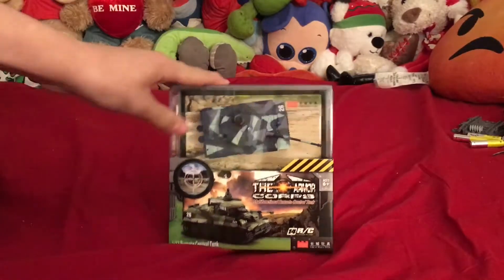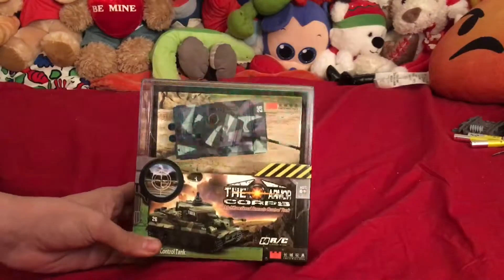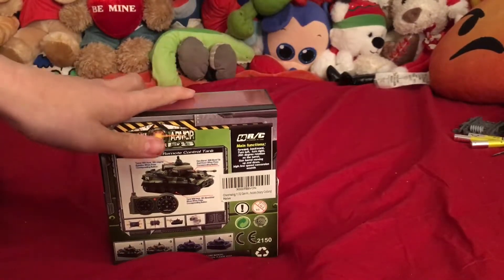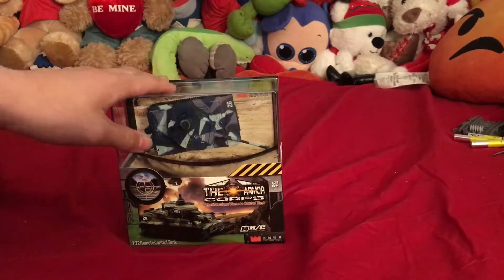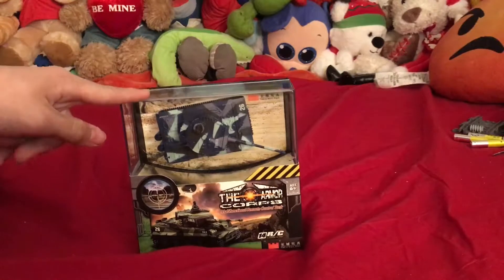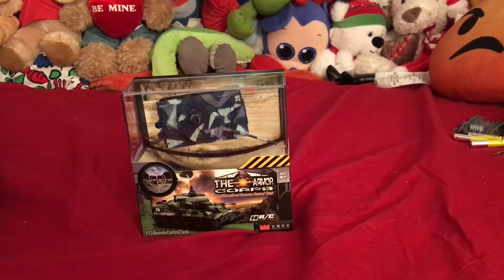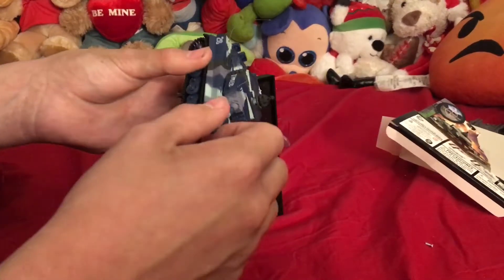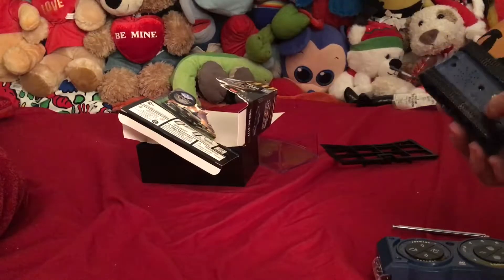Replacement rc Tiger 1 tank.